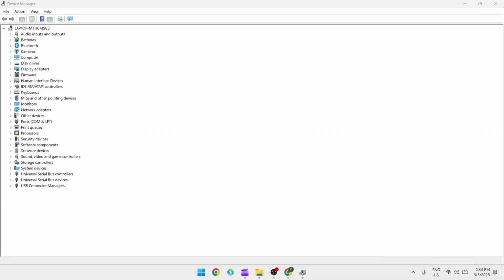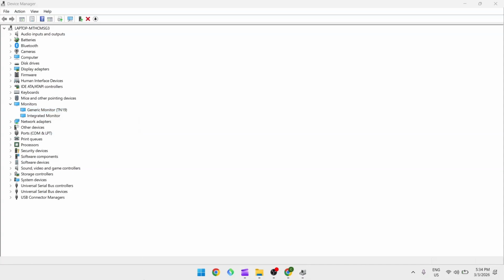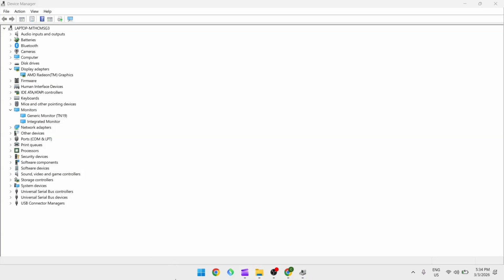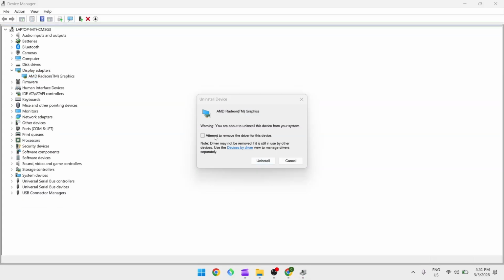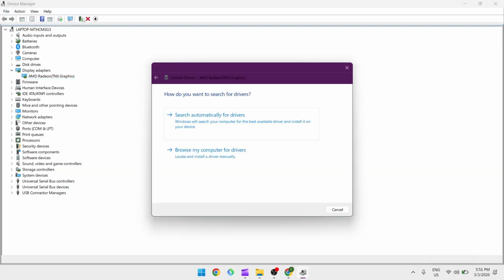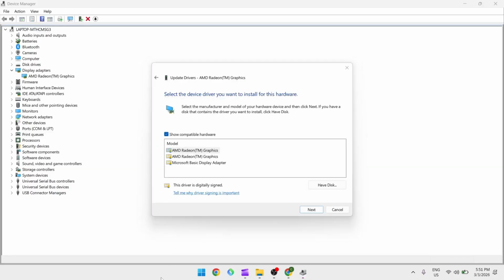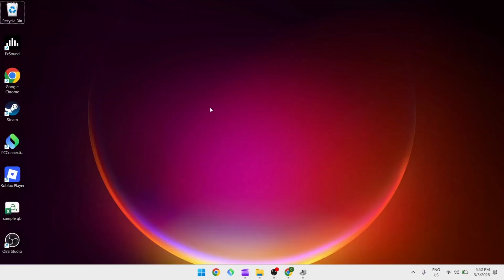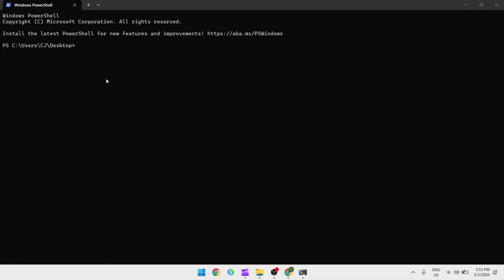How to Fix Lenovo Laptop Brightness Not Working on Windows 11 in 2026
How to Fix Brightness Not Working on Lenovo Laptop Windows 11 in 2026

Brightness issues on a Lenovo laptop running Windows 11 can make it difficult to adjust screen visibility and maintain comfortable viewing while using your device. Many users encounter situations where the brightness slider does not respond, the function keys fail to change brightness, or the display remains stuck at one brightness level. These problems can occur due to display driver conflicts, Windows updates, graphics settings, or system configuration issues.

This video explores common reasons why brightness may stop working on Lenovo laptops in Windows 11 and explains important factors that can affect display brightness controls. Settings related to graphics drivers, system updates, power management, and display configurations can all influence how brightness adjustments behave on a laptop.

Understanding how brightness controls function in Windows 11 can help users troubleshoot display problems and restore normal screen behavior. Whether you are using a Lenovo IdeaPad, ThinkPad, Legion, or another Lenovo laptop model, learning about possible causes of brightness control issues can help improve your device’s usability and viewing experience.

If your Lenovo laptop brightness is not changing or the brightness slider is missing in Windows 11, this video provides useful information about the issue and what users should know when dealing with brightness-related problems.